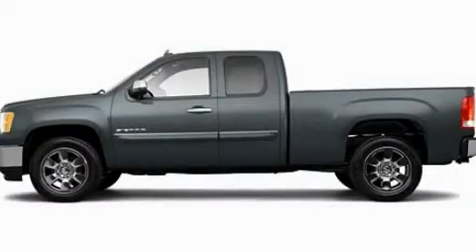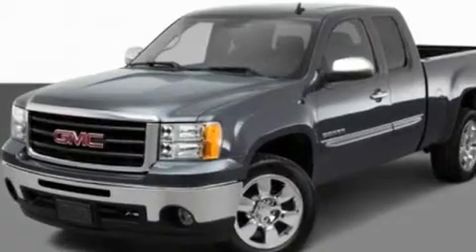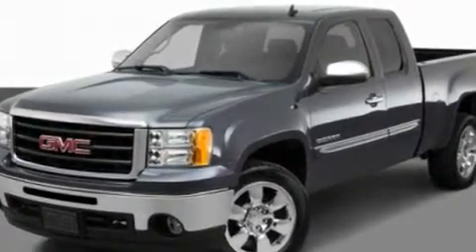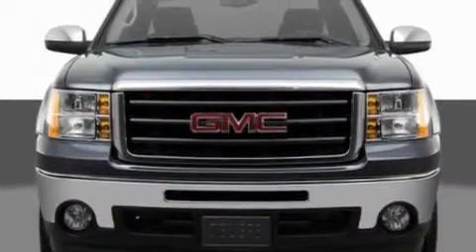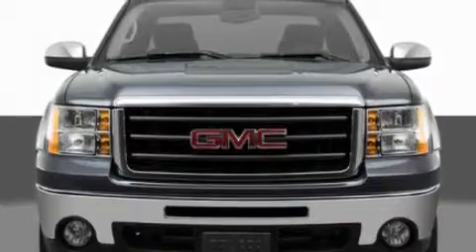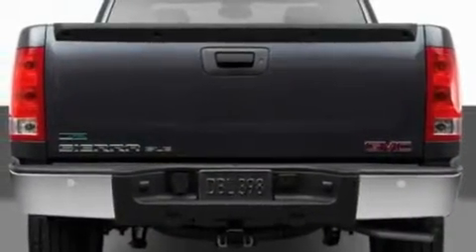2011 GMC Sierra 1500 Gurnee IL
Year: 2011
 Make: GMC
 Model: Sierra 1500
 Engine: 5.3L V8
 Trans.: Automatic
 Exterior: Gray

 Interior: Black